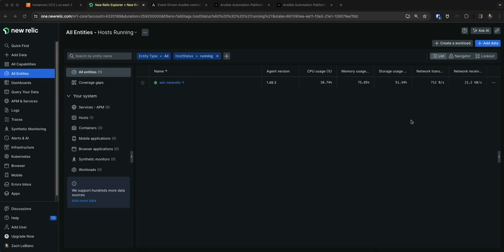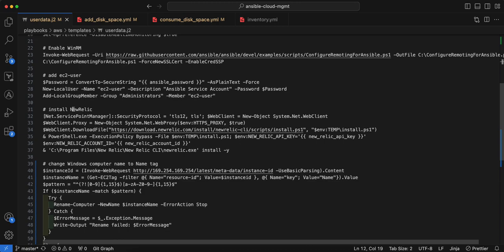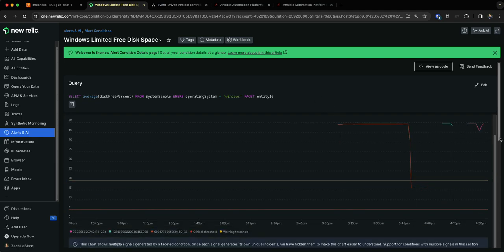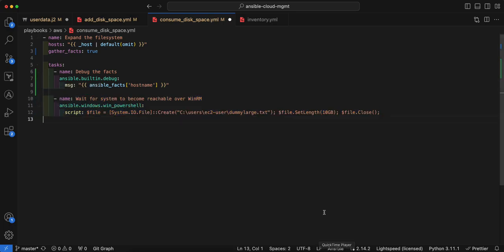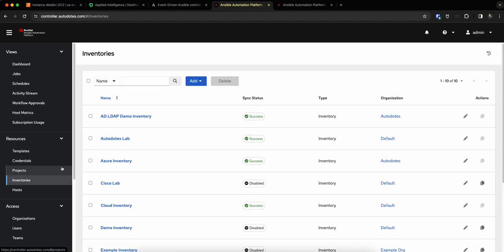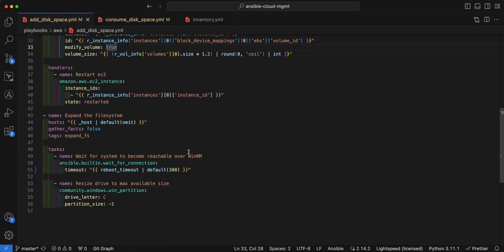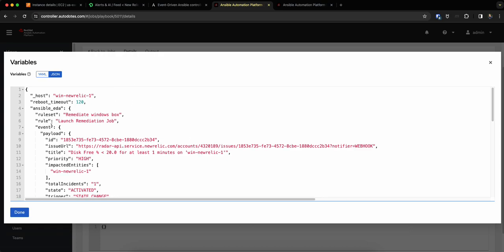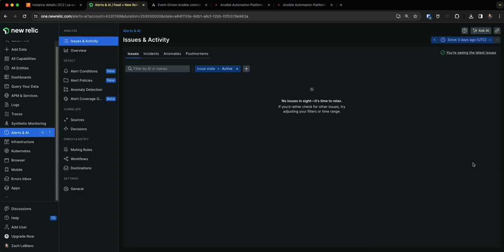Remediate Windows Issues with New Relic and Event-Driven Ansible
I think it goes without saying, there are several solutions out there for monitoring the infrastructure in your environment. We work with customers using a mix of all of them, so I try to build demos on different platforms. Enter New Relic - I am a big fan of their always-free tier that enables someone like me to build cool demos without worrying about cost or constantly redeploying.

I'll be using the New Relic agent to monitor a Windows host and trigger a notification when free disk space is less than 20%. As soon as New Relic observes a host in violation of the related policy, a notification will be sent to a webhook which conveniently points to a Event-Driven Ansible rulebook. This rulebook will check out the playbook to make sure it's a good candidate for remediation and send it along to Ansible to create some additional storage.